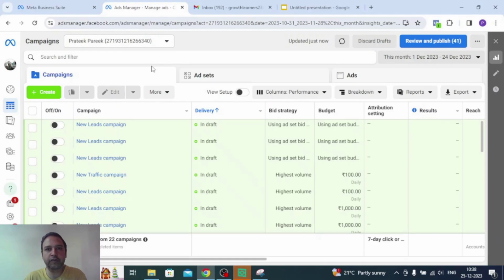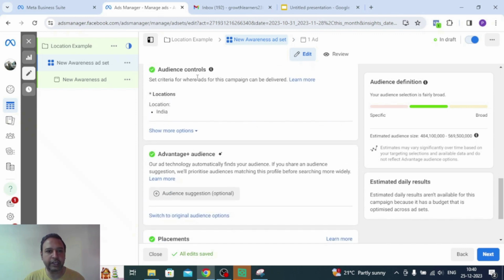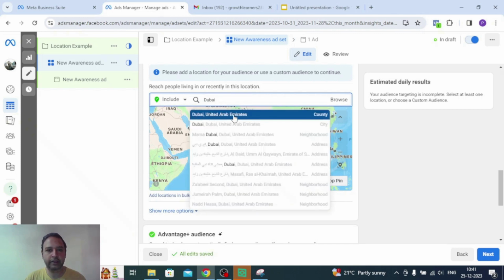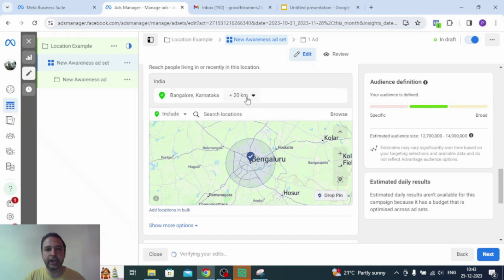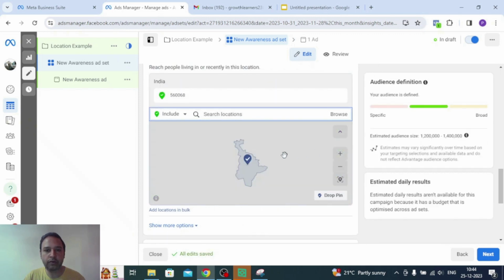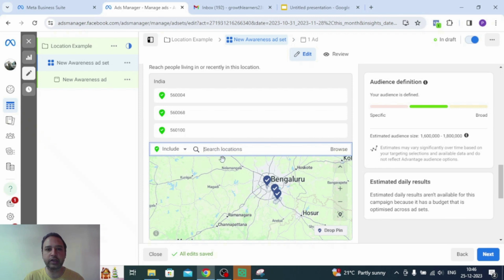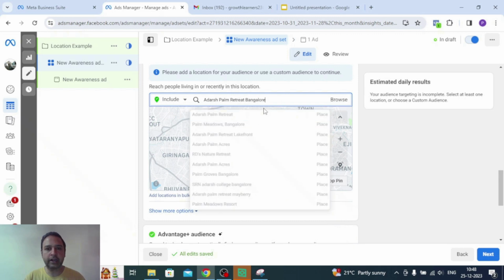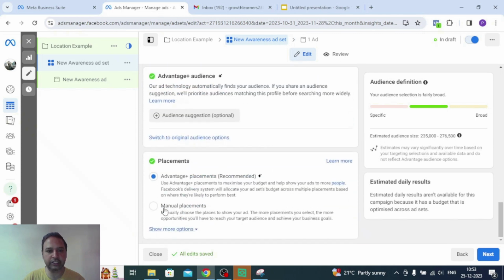How to do location targeting in Facebook Ads | Geo Targeting in Facebook Ads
In this video, we will learn how to do location based targeting in Facebook and Instagram ads. You will learn how to show your ads in selected countries, cities or even at a pin code level.